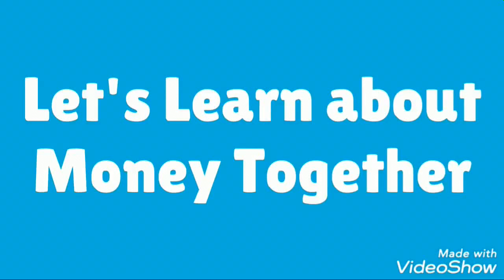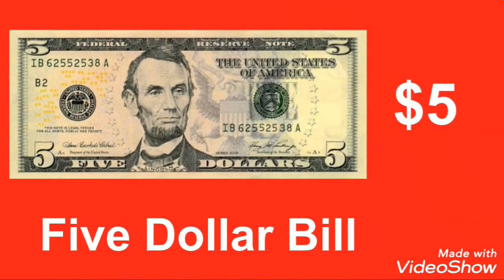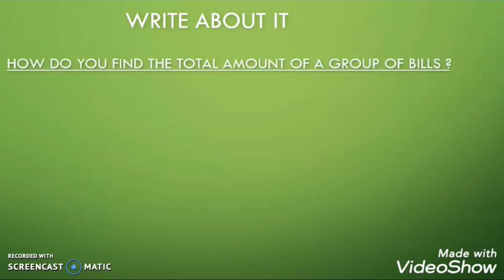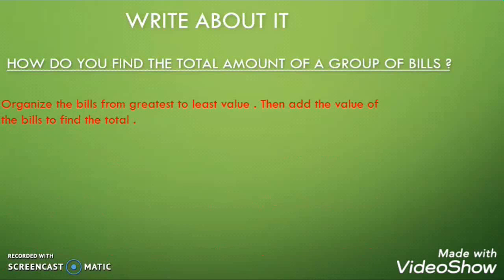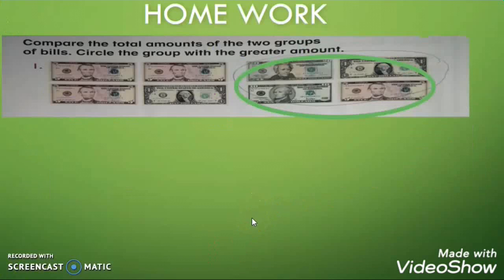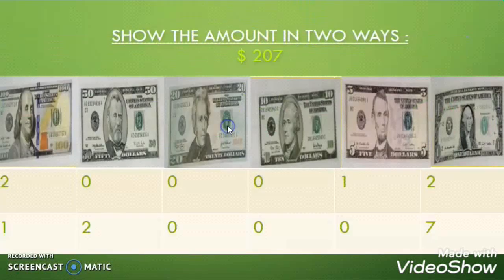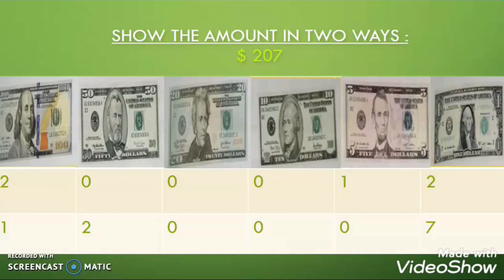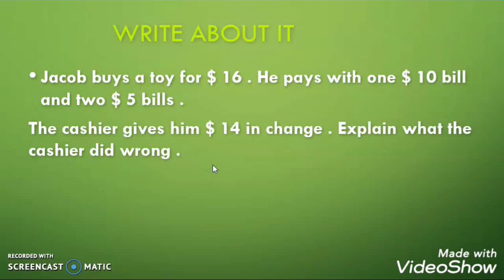math grade2 international ch12 L8